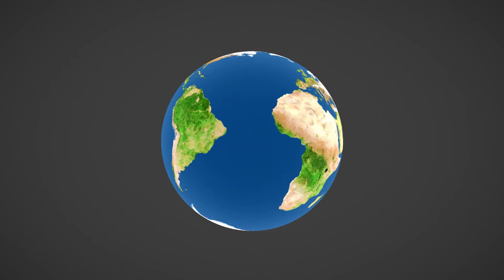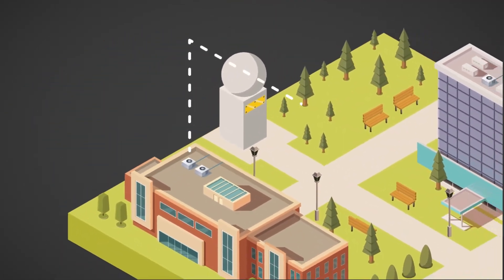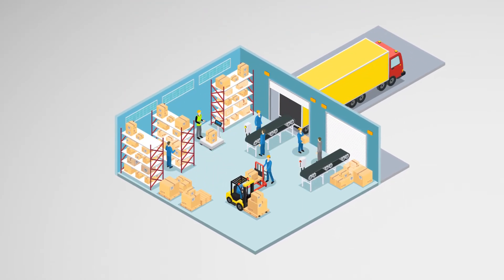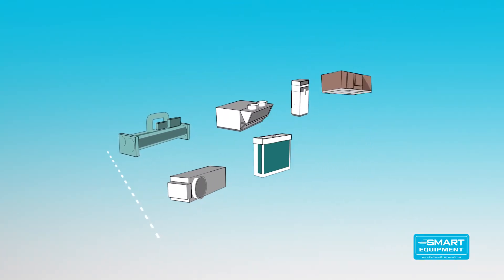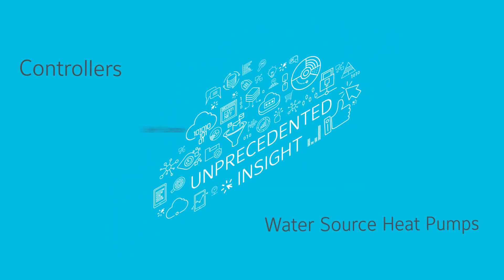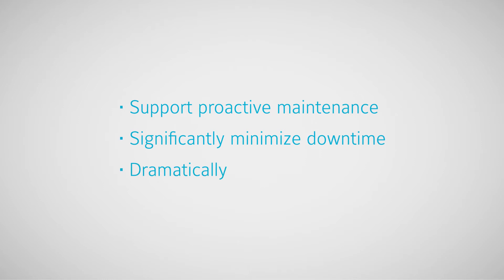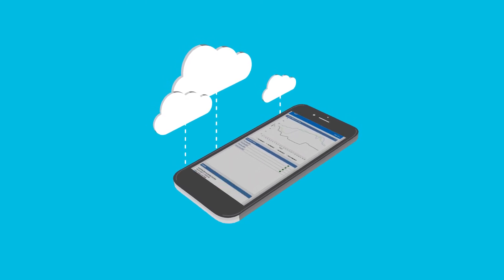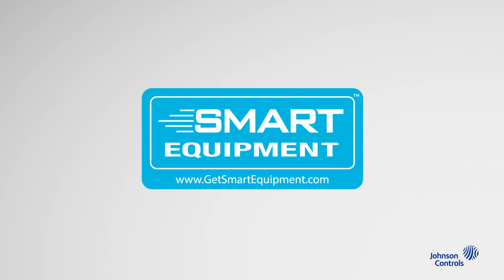Smart Equipment brought to you by Johnson Controls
Get smart.  Discover a simpler way to connect HVAC equipment and smart technology.